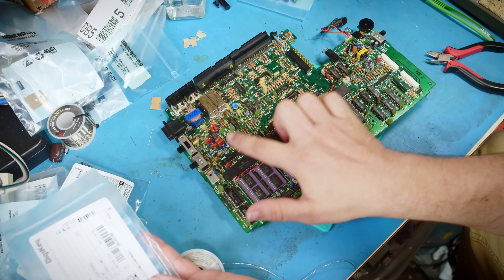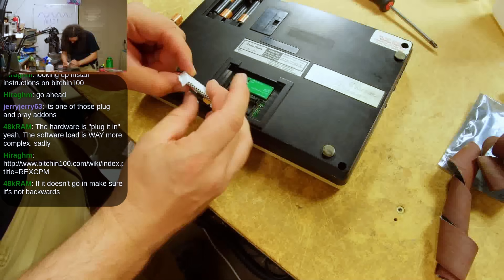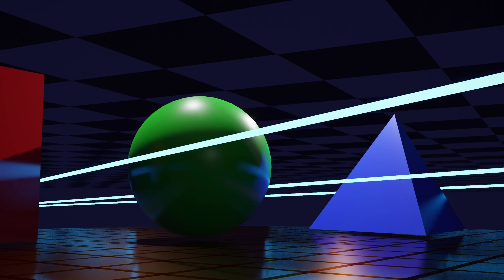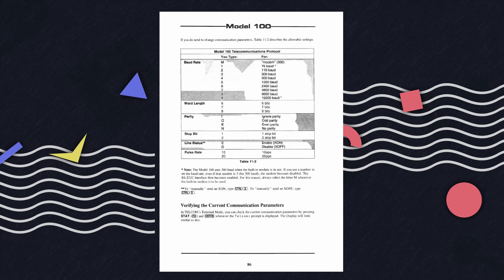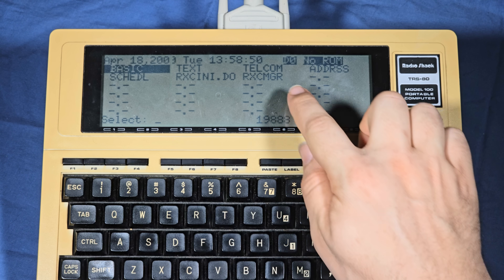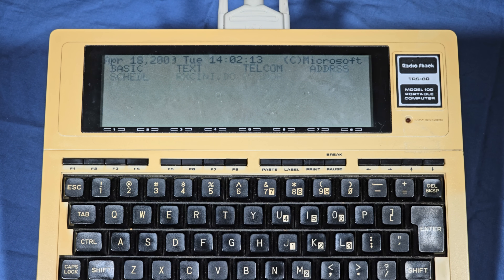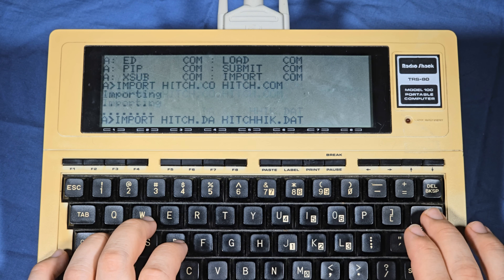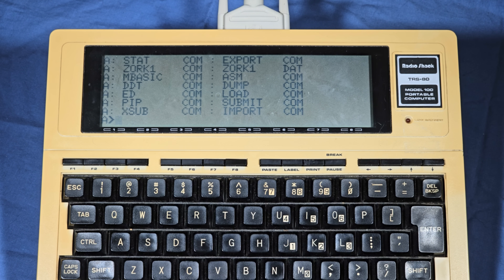CP/M On a TRS-80 Model 100 - REXCPM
I went to set up my TRS-80 Model 100 with a RESCPM and had a difficult time making heads or tails of the instructions for how to do so. So I decided to wrap my head around the whole process as much as possible to create my own set of instructions on how to do so coming from the perspective of not know as much about the base hardware. Hopefully this can help others to set up their REXCPM devices as well!

Amazon Wishlist for Production Gear: